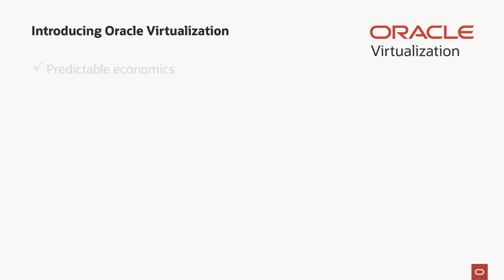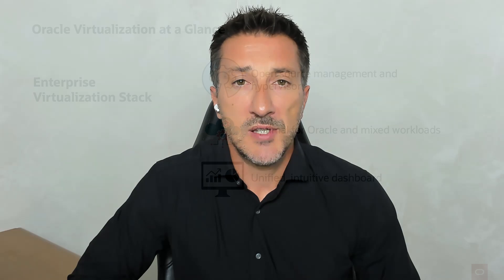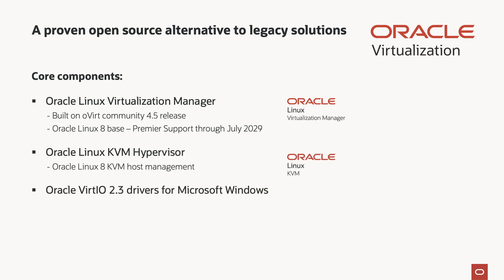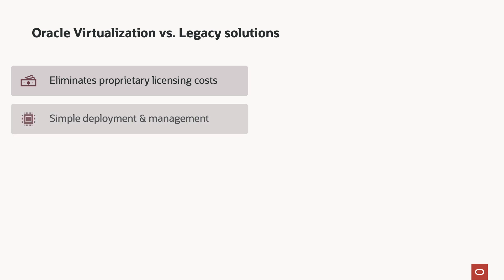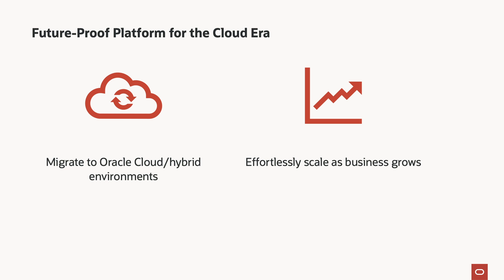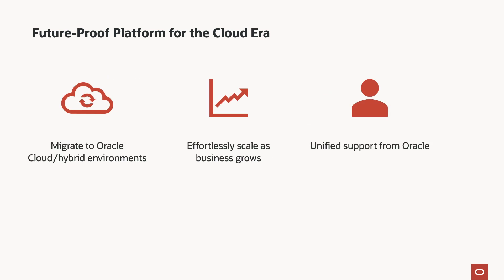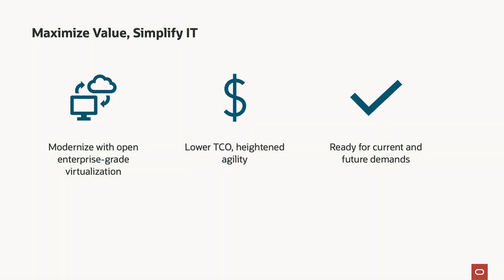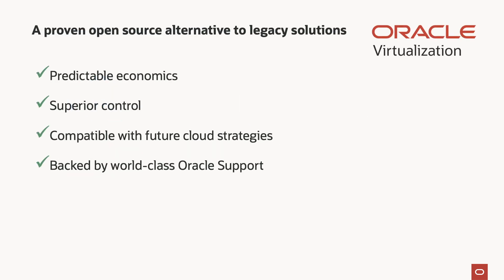Oracle Virtualization: Modern Infrastructure with Predictable Economics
Drive efficiency and reduce IT costs with Oracle Virtualization—a robust, secure, and cost-effective solution trusted by global enterprises

Oracle Virtualization empowers your business to modernize infrastructure with predictable economics, unified management, and seamless integration with Oracle Linux. Backed by world-class Oracle support, our open standards-based solution helps you eliminate expensive proprietary licensing and enjoy flexibility whether you operate on premises, in Oracle Cloud, or across hybrid and multi-cloud environments.

Harness the power of Oracle Virtualization's two core components, Oracle Linux Virtualization Manager, a browser-based platform that simplifies deployment and ongoing management, paired with Oracle Linux KVM, the same performance-optimized hypervisor trusted by Oracle Cloud. Your team benefits from enterprise-grade security, scalable architecture, and streamlined operations.

With Oracle Virtualization, you can lower your total cost of ownership, align IT with strategic business priorities, and confidently evolve your digital environment at your pace. Trust Oracle to help your business innovate and grow—while optimizing workloads, improving performance, and keeping compliance requirements in focus.